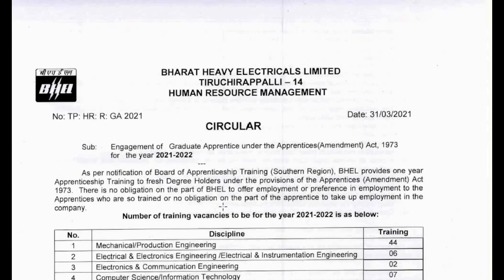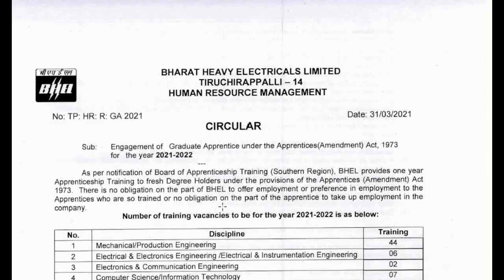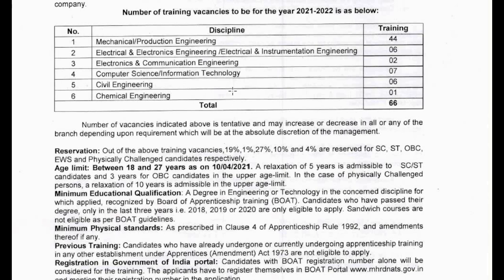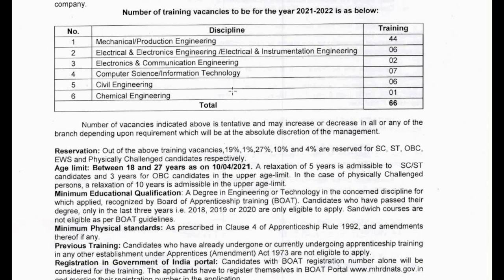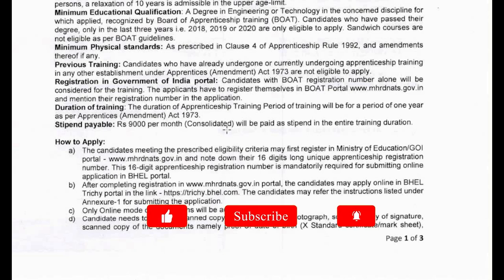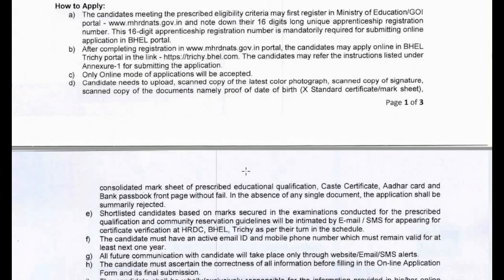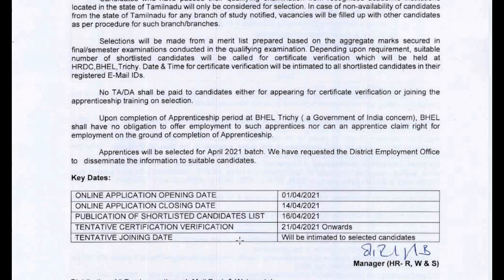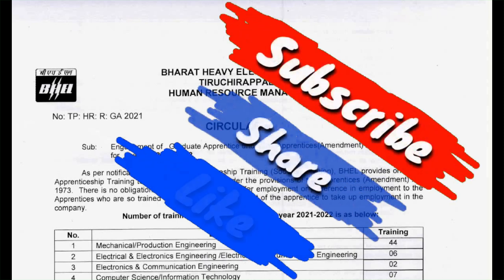🔥BHEL Trichy Recruitment 2021🔥 |✅66 Graduate Apprentice Posts | PART-3 | Tamil guruji abhishek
BHEL Trichy Recruitment 2021 | 66  Graduate Apprentice Posts| Tamil guruji abhishek
In this video you are going to see the govt job notification recruitment in  BHEL tiruchirappalli .. Total No of Vacancies: 66 . SALARY UPTO 9,000

Watch this video till end and share it among your friends.

usefull book links

shortcut for all exam

RAPID GENERAL KNOWLEDGE ONLY RS 35

​Quantitative aptitude most used book by topper

​Non verbal reasoning most used book by topper

                                             Team “TAMIL GURUJI"